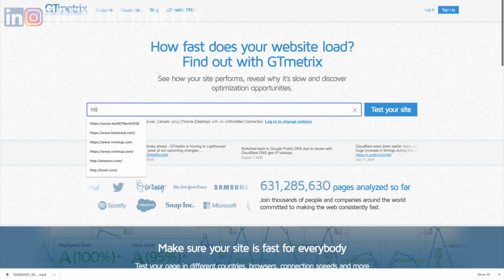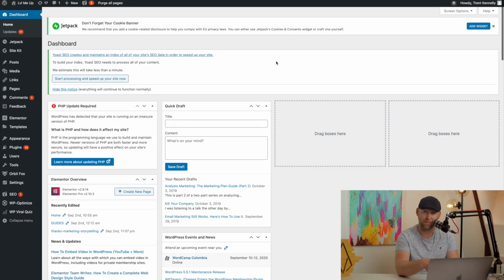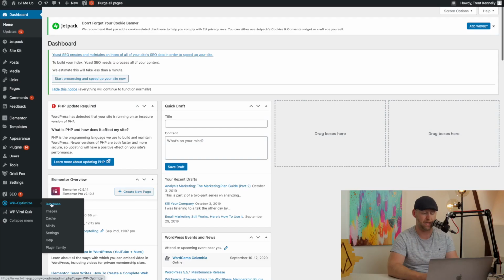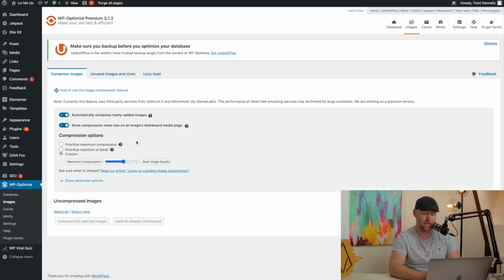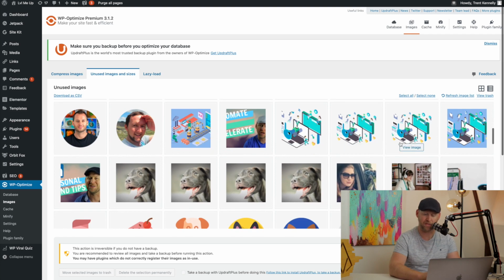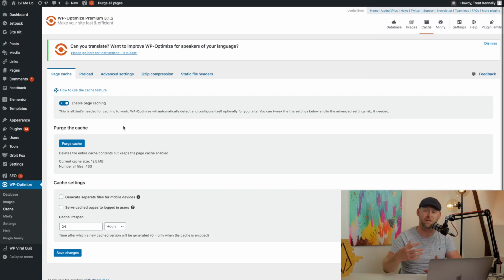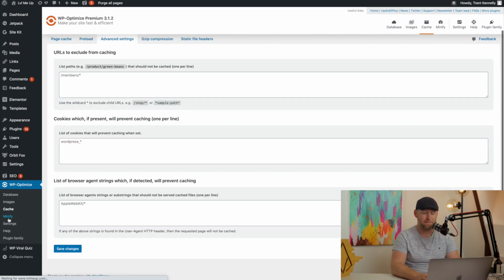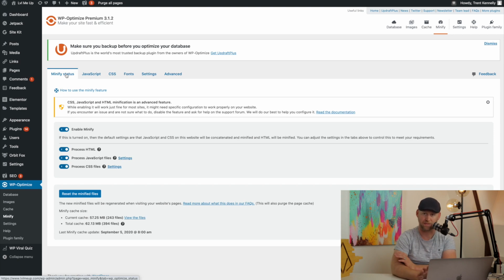A Clean Wordpress Database | Let's Marie Kondo Your Site!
A Clean Wordpress Database | Let's Marie Kondo Your Site! // A clean wordpress database is so important to ensuring that your website performance is fast and effective.  That's why wordpress optimization to speed up wordpress requires a wordpress performance optimization.  So in this video, to improve wordpress performance we'll look at a wordpress plugin (or possibly several wordpress plugins) to help you get a wordpress clean database.  So if you want to cleanup wordpress database or take your wordpress (software) to the next level using a clean database through wp optimize wordpress plugin or another wordpress database pugin to clean up wordpress database, then let's go clean up your wordpress database right now!